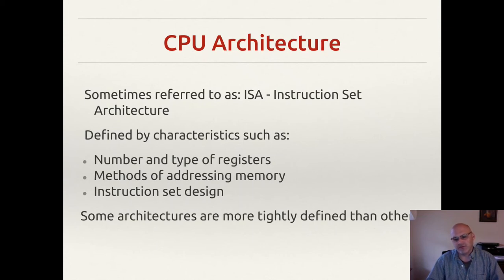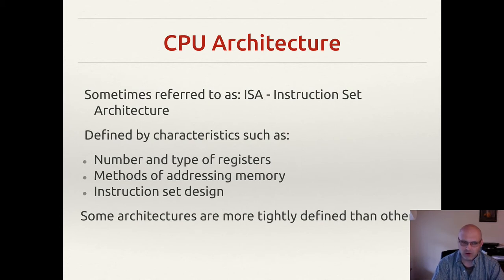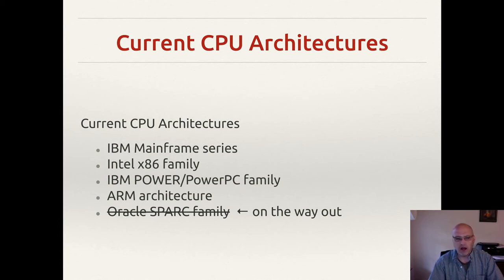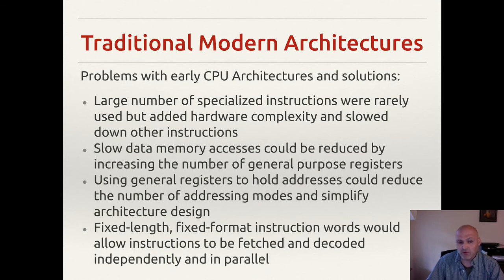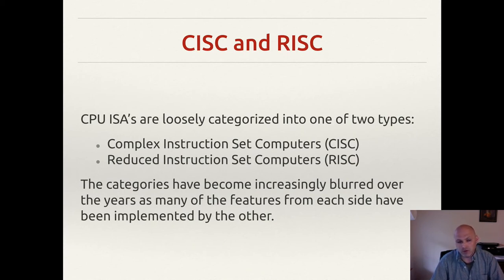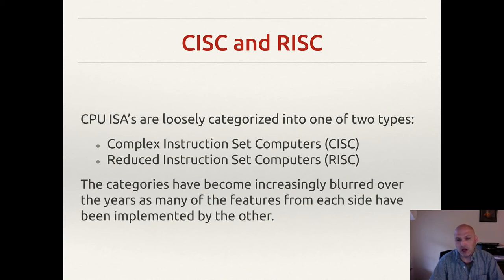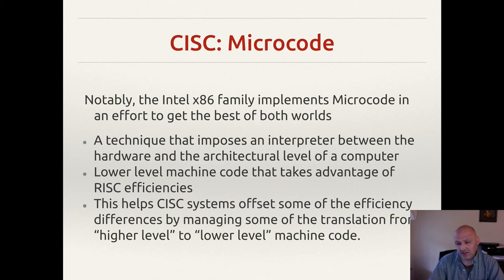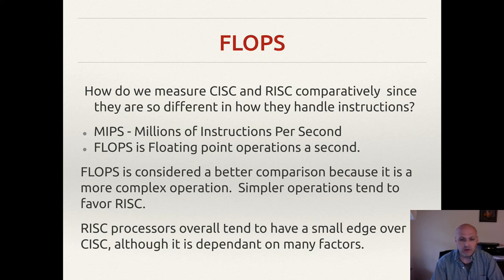CISC vs RISC: Complex vs Reduced Instruction Set Computer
Modern CPU architectures are categorized into 2 broad categories, CISC or Complex Instruction Set Computer and RISC or Reduced Instruction Set Computer.  The categories have become increasingly blurred over the years as many of the features from each side have been implemented by the other.

CISC architectures are focused on hardware, they use complex instructions, often one instruction can take multiple cycles to execute.  CISC instruction are more sophisticated to decode and increase the complexity and power consumption of the hardware.  The advantage of CISC is that programs can be much smaller.

RISC architectures are focused on software.  Instruction are much simpler, almost always 1 instruction per cycle.  This mean that program require more instructions to complete the same task, and require more memory to store the instructions.  The hardware however is less complex and consumes less power.

We also discuss Microcode a technique that imposes an interpreter between the hardware and the architectural level of a computer.  This helps CISC systems offset some of the efficiency differences by managing some of the translation from “higher level” to “lower level” machine code.

If you have not seen the Little Man Computer (LMC) series of videos, they are highly recommended before this one you can find them here:
* A "Hello LMC" video where we do a smaller program and talk more in-depth about the instruction cycle and basic instructions

Here are presentation slides that can be used as a supplement to follow along and as a future reference for this content